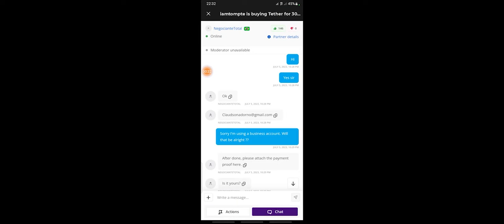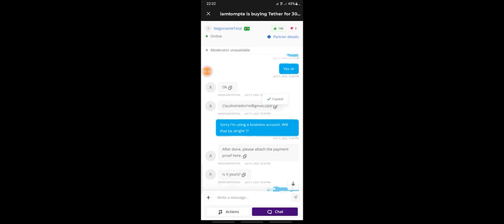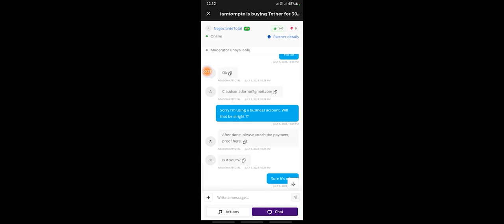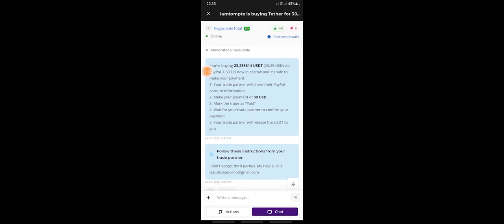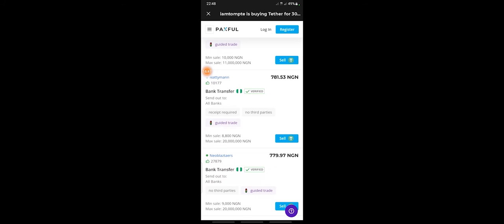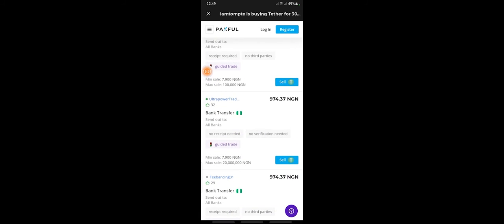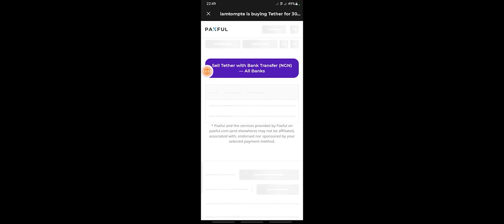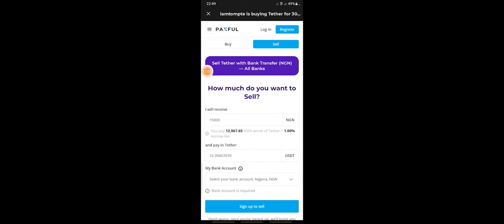Withdraw Money from Paypal using Paxful | in Nigeria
Be aware that the app I'm using is Paxful. But you can also use noones. What I advice is to install both of them. It is quite easy to withdraw money from your paypal by buying crypto and reselling it to Nigerian crypto traders. If you are in another African country I believe this will also work for you.

Please if you like the video suscribe and let me know in the comments if you need the part 2 of this video whereby I will be showing you guys how to download, install and open your paxful/noones account step by step and how to sell or buy crypto.
There are also more contents. Maybe you are wondering how did I do to have money in my Paypal.